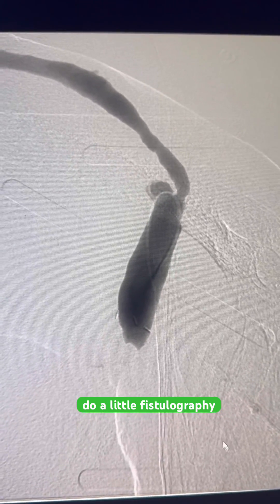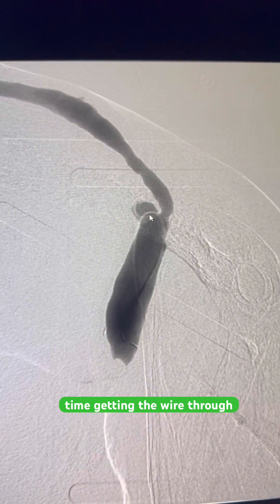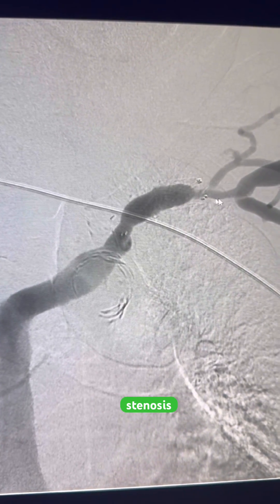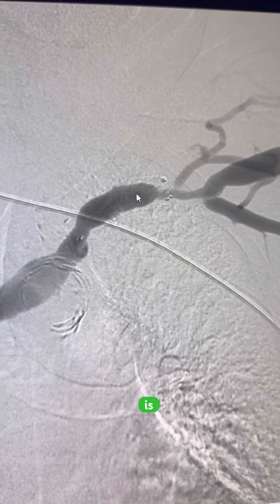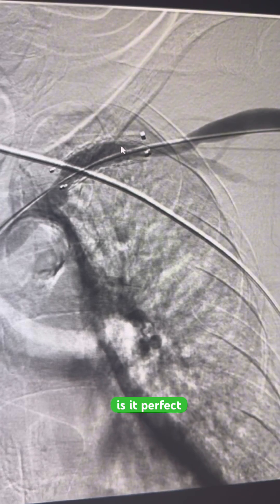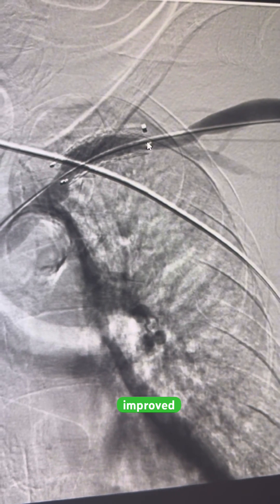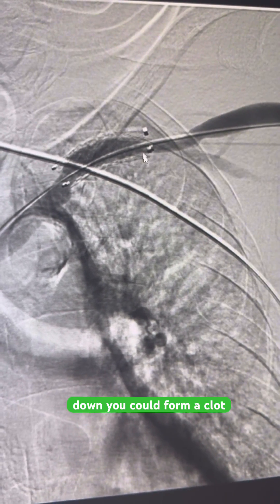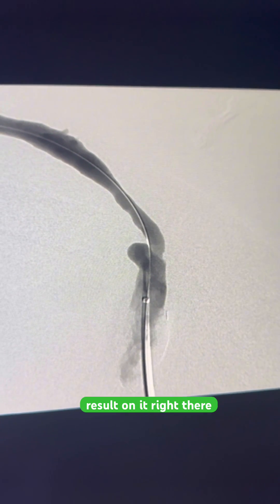Fistulography 101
Description of a fistula / shunt study with central and peripheral venoplasty